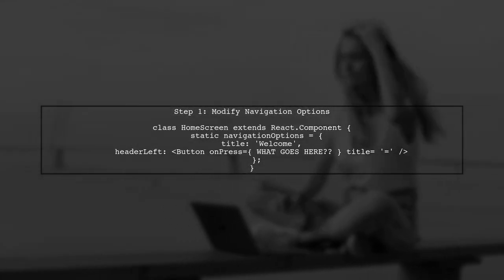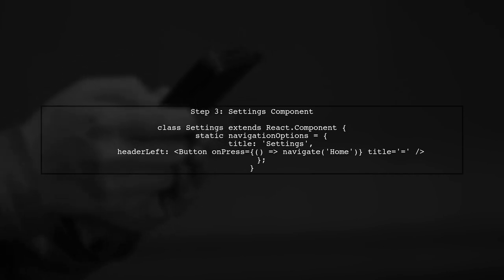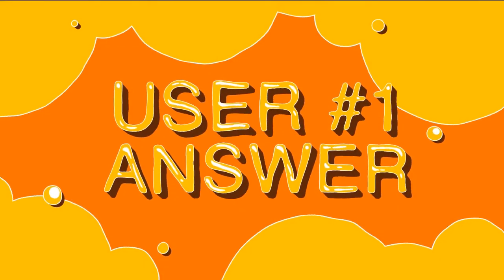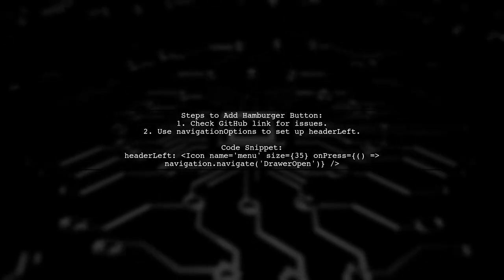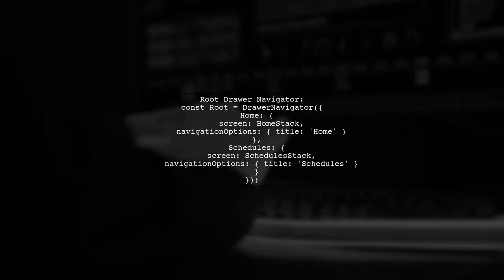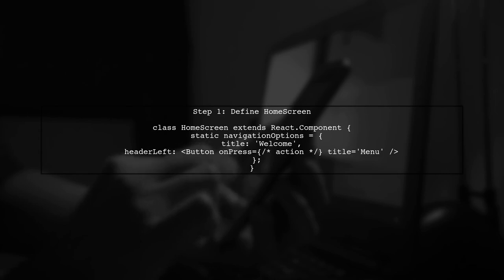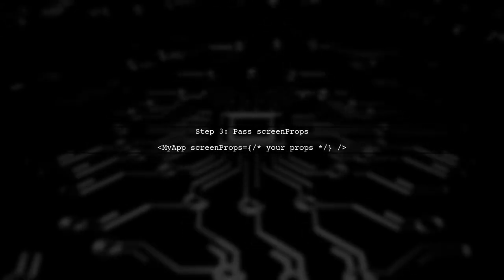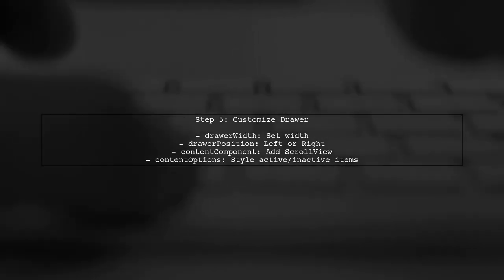How to Add a Hamburger Menu Button in React Native Navigation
In this video, we'll explore the process of adding a hamburger menu button to your React Native navigation. A hamburger menu is a popular UI element that enhances user experience by providing easy access to various sections of your app. Join us as we walk through the steps to implement this feature, ensuring your app is both functional and visually appealing. Whether you're a beginner or looking to refine your skills, this tutorial will guide you through the essentials of React Native navigation.

Today's Topic: How to Add a Hamburger Menu Button in React Native Navigation

Related to: reactnative, hamburgermenu, reactnativenavigation, mobileappdevelopment, uidesign, navigationmenu, reactnativetutorial, mobilenavigation, appdesign, codingtutorial, reactnativecomponents, userinterface, programming, softwaredevelopment, front-enddevelopment,